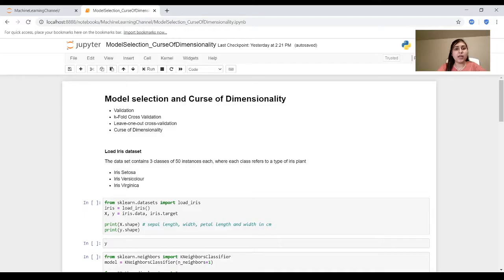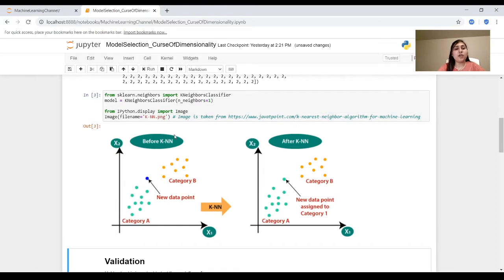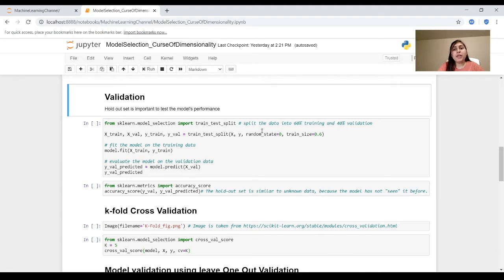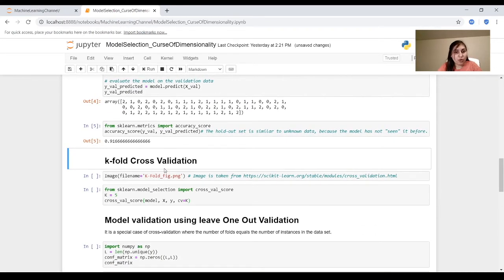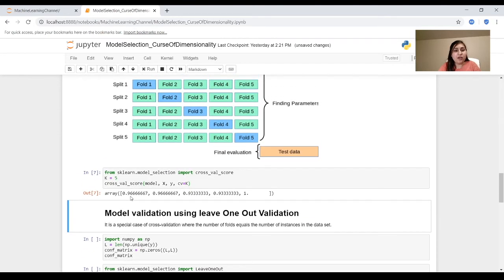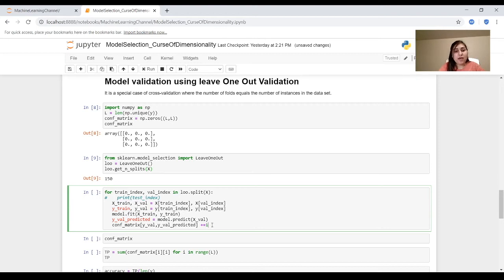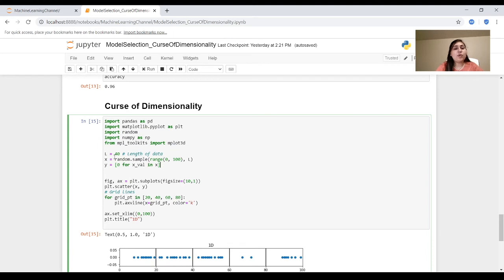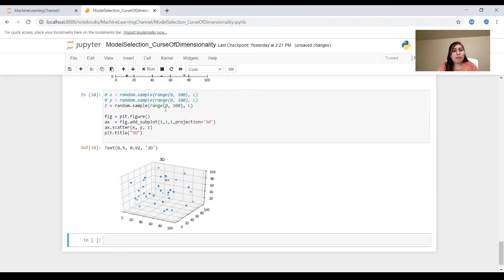V10 Model Selection | Validation | Cross-Validation | Curse of Dimensionality in Python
This video provides a coding tutorial for basic model selection concepts such as validation, cross-validation, and the curse of dimensionality.